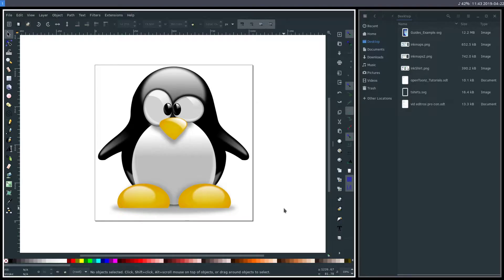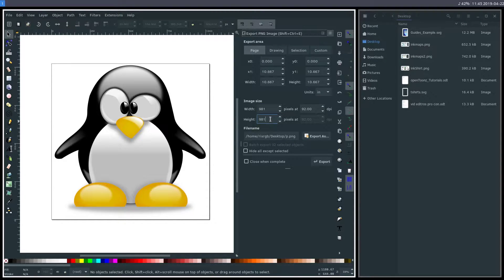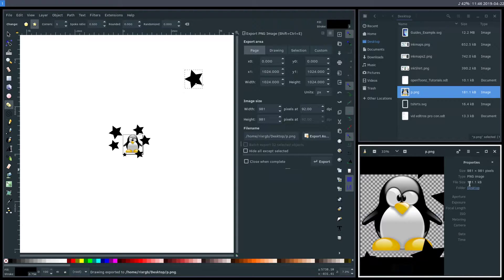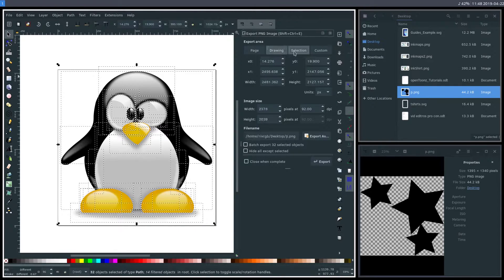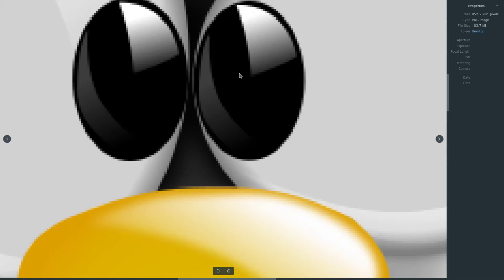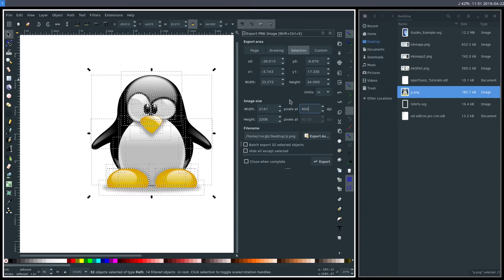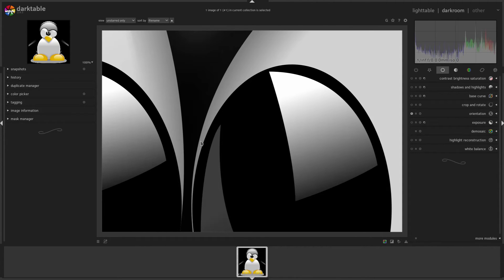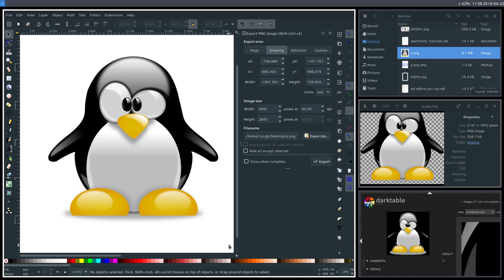Inkscape - DPI, File Size, & Exporting Options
Inkscape is a free and open source graphic design program for creating vector art.